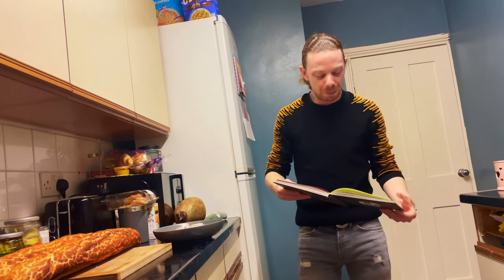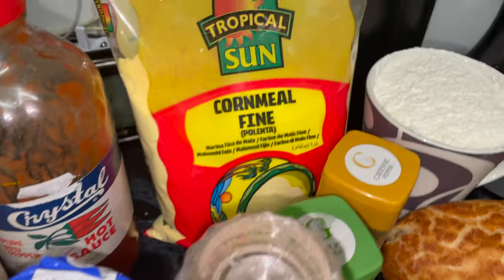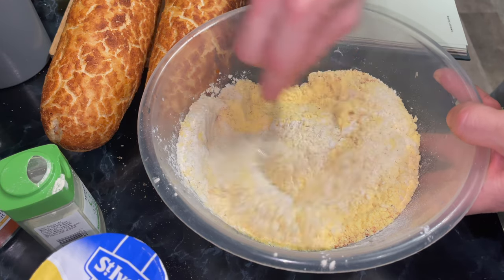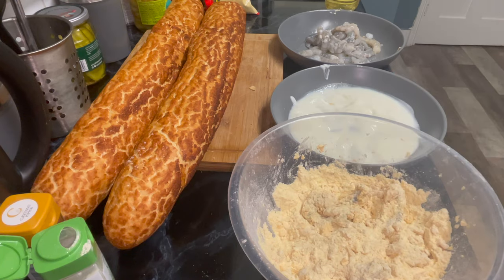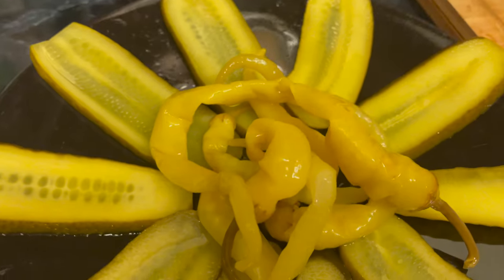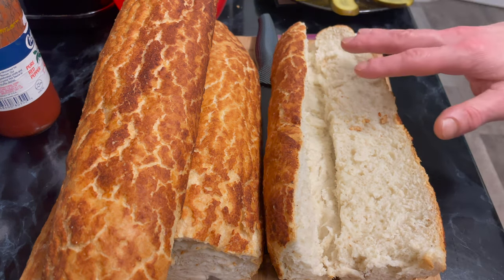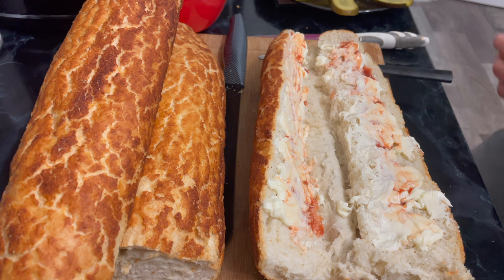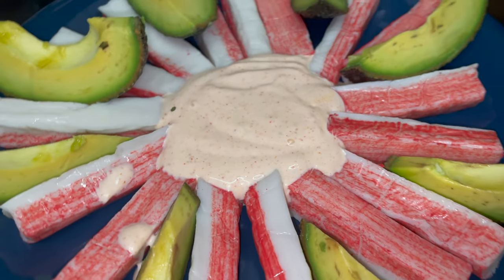SNOOP DOGG'S NO LIMIT PO BOY SANDWICH !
Woooi oil people I've had this SNOOP DOGG cook book for a while and been meaning to do some recipes out of it ! I love soul food ! Louisiana New Orleans all that lovely food and I had heard of these famous PO BOY SANDWICH so I thought I would give it a try ! hope you enjoy !